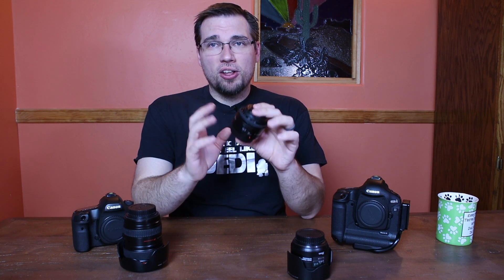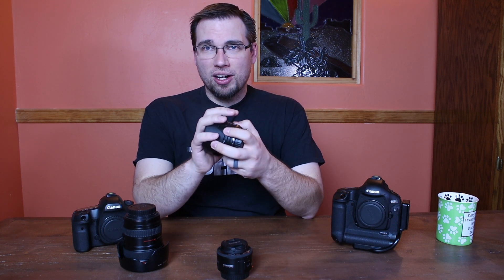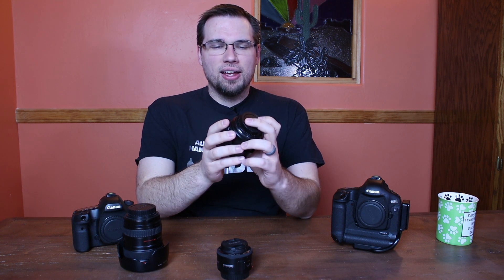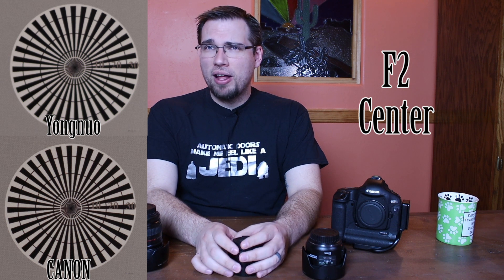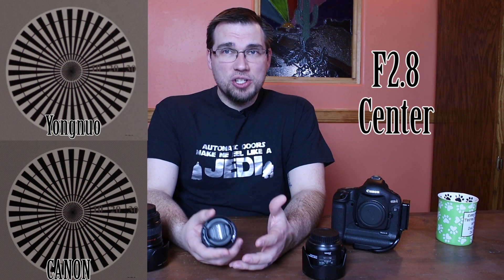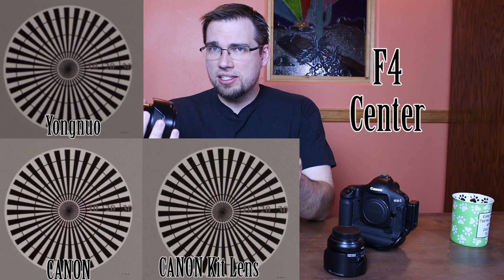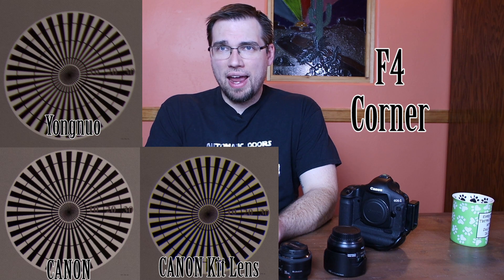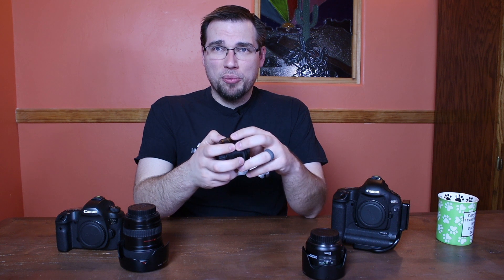Yongnuo 35mm F2 Lens Review and Canon 35mm F2 Comparison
A lens review of the Yongnuo 35mm F2 and how it compares to the Canon 35mm F2 IS USM. The sharpness pictures shown in the video are zoomed past 1:1 with a shutter speed of 1/60th, auto ISO on a Canon 5DS.
Filmed on a Canon M50 with a Canon 24mm f2.8 is usm lens with a Viltrox speed booster.